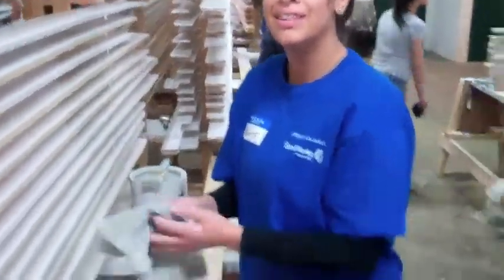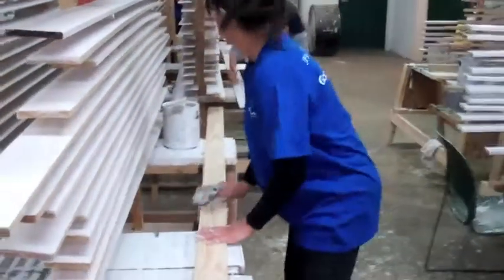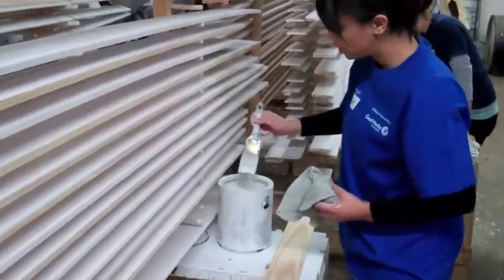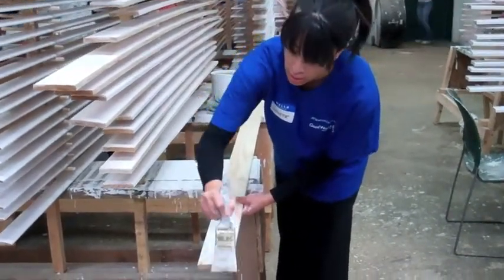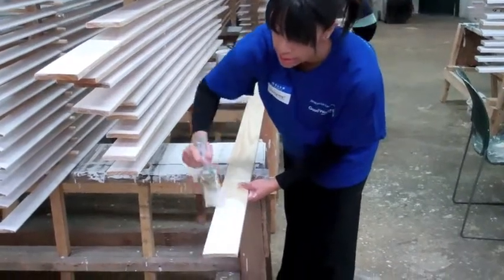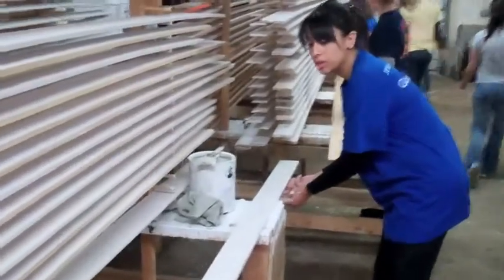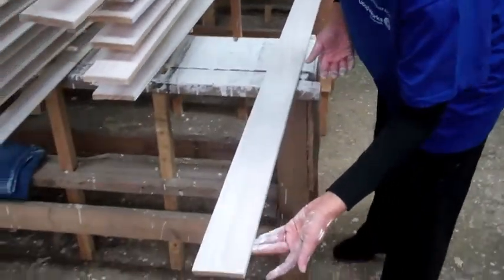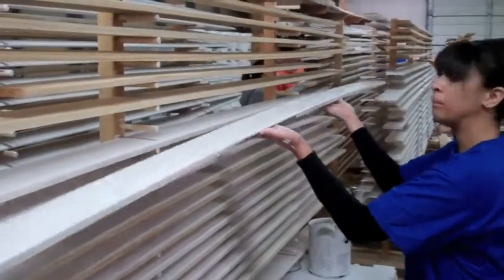Chase Bank volunteers on Veterans Day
Local Chase employees volunteered to paint trim on Veterans Day for our Veteran Build.

We're thankful that these great community members would sacrifice their day of . . . and we're especially thankful to all veterans and service members who have sacrificed so much more.